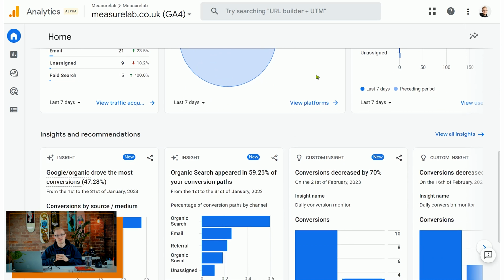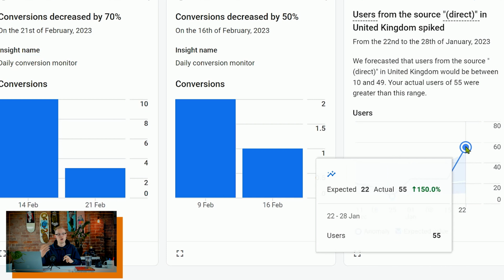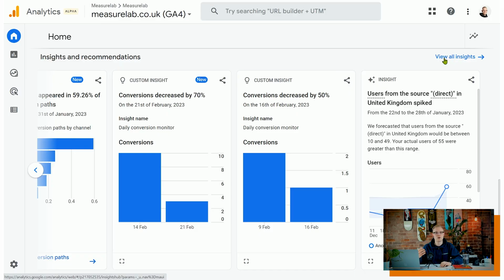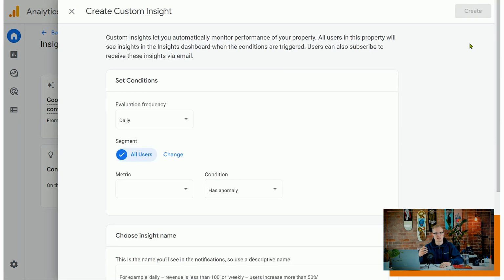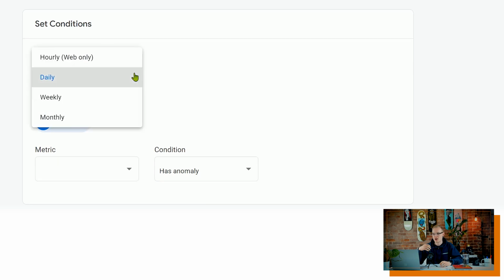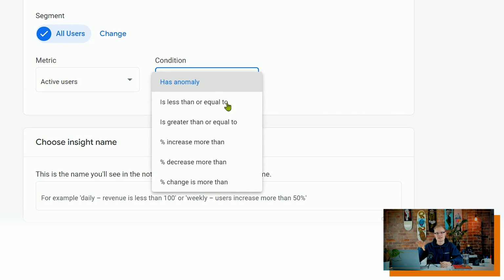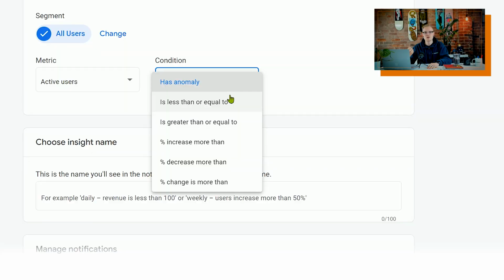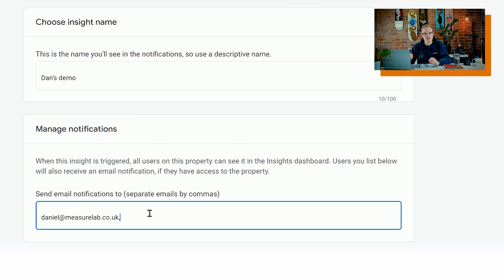Dan's Deep Dive - Custom insights and email alerts in GA4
A 'Dan's Deep Dive' video which is part of the Google Analytics 4 (GA4) Immersion training course from Measurelab. for more details on the course.

📝 The blog on how to set up and use custom insights and email alerts in GA4 is